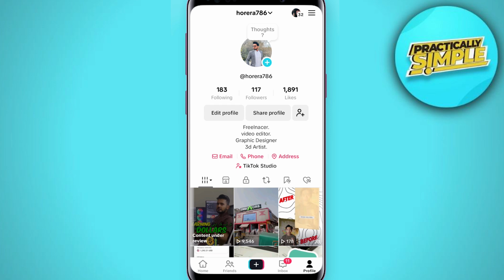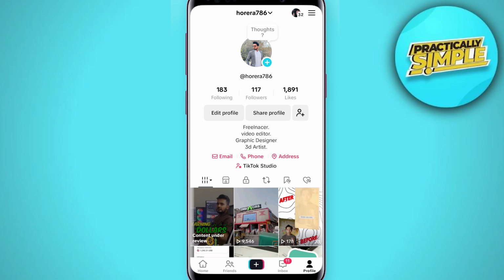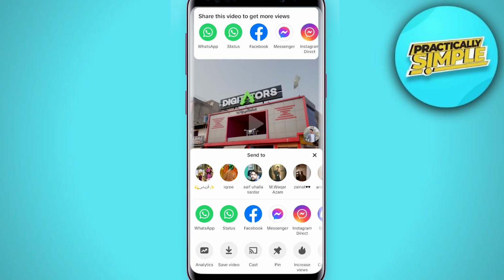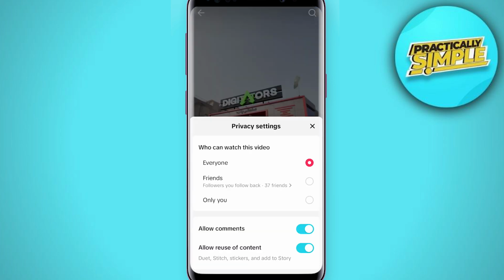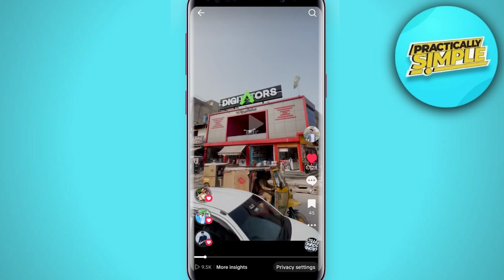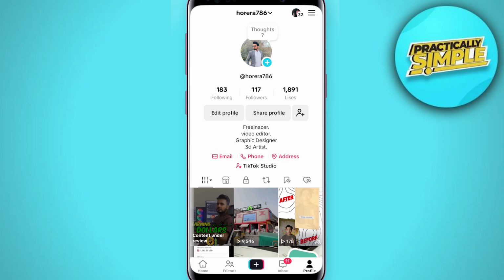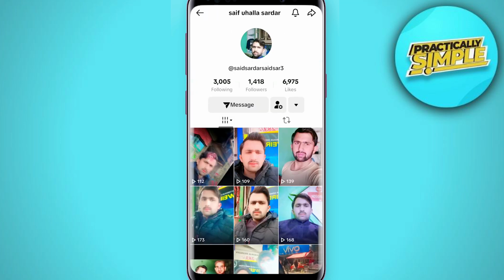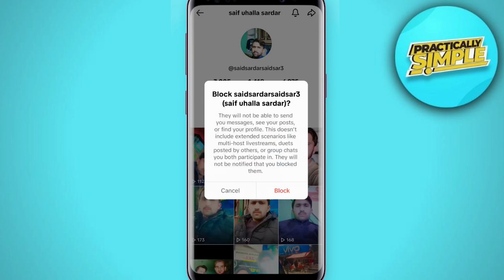How to Hide Your TikTok Videos from Certain Users - Full Guide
How to Hide Your TikTok Videos from Certain Users - Full Guide (2025)

Want to keep some of your TikTok videos private from certain people? In this video, we’ll show you how to hide your TikTok videos from specific users using TikTok’s privacy settings.

📱 What you’ll learn:
✔ How to set your videos to private
✔ How to block specific users from viewing your content
✔ How to use the “Friends” and “Only Me” settings
✔ How to customize your audience for each video

Keep your TikTok content safe and private with these easy steps!